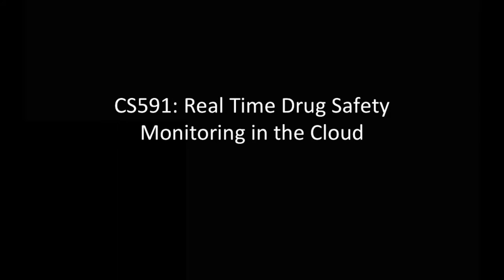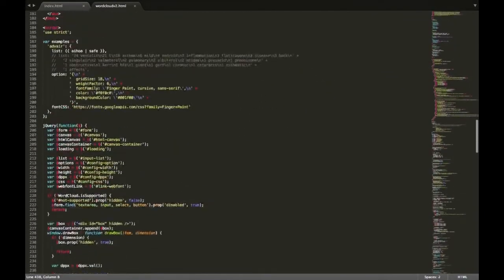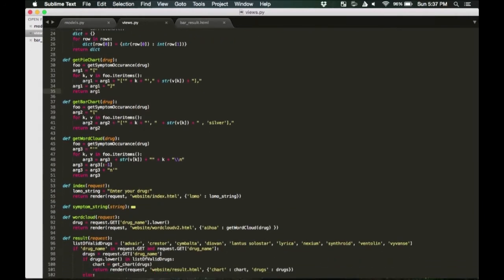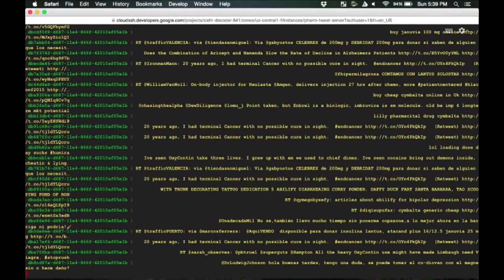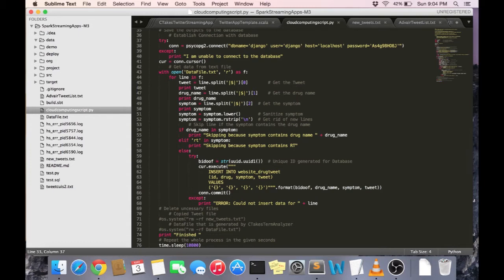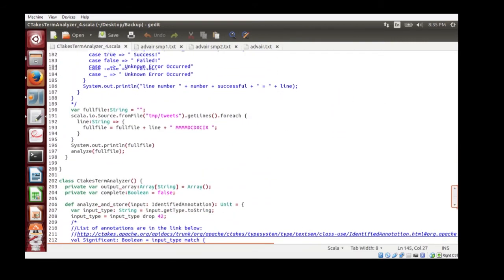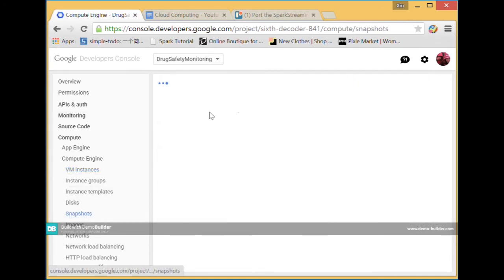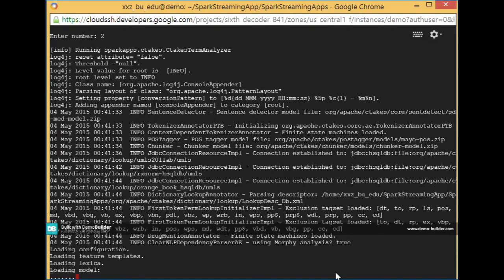Drug Monitoring : Boston University Cloud Computing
Boston University's Cloud Computing Class. Group Members: Xinzhu, Raymond, Aihoa, Re-Hao, and King